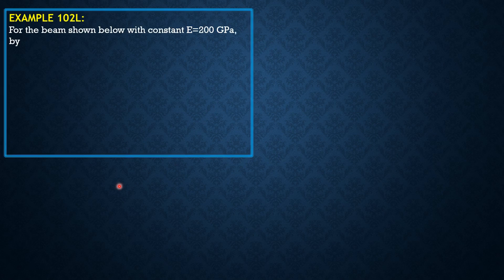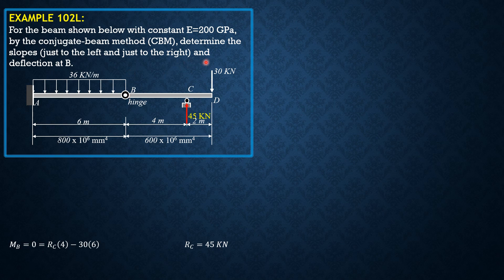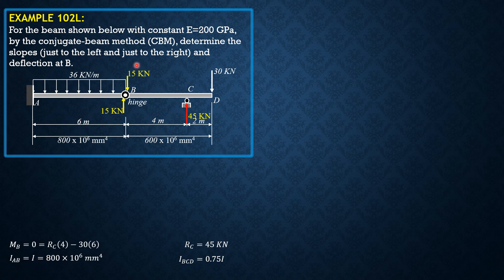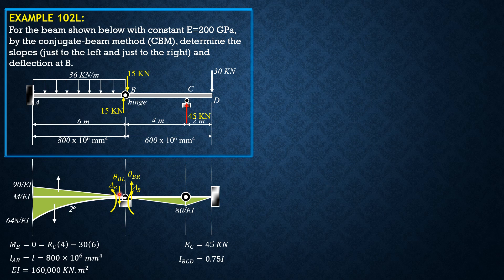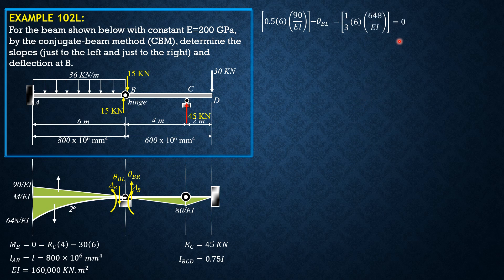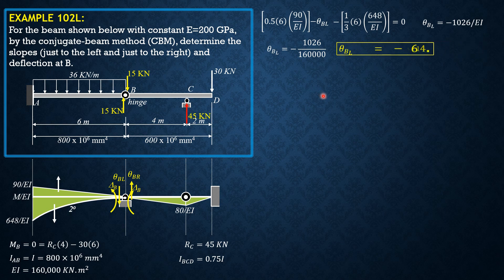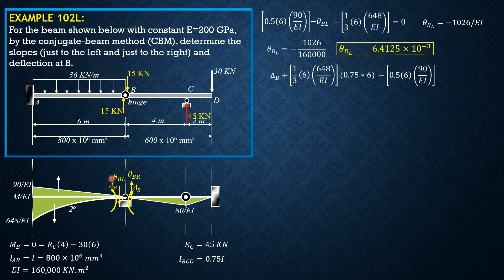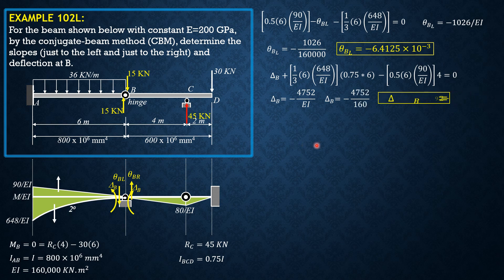BEAM DEFLECTIONS, Example 6.102L